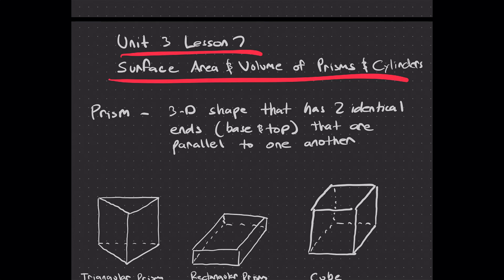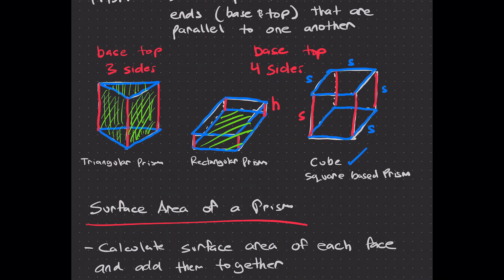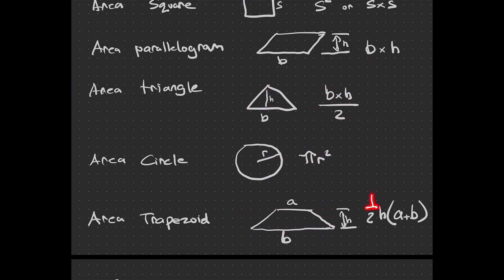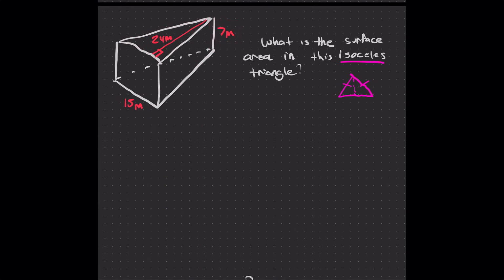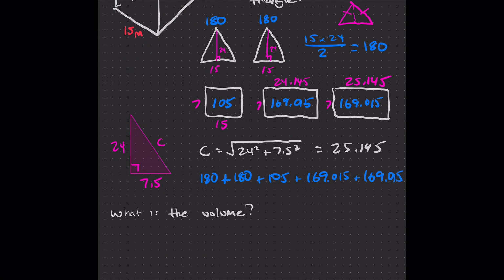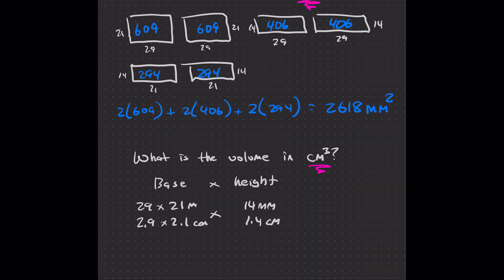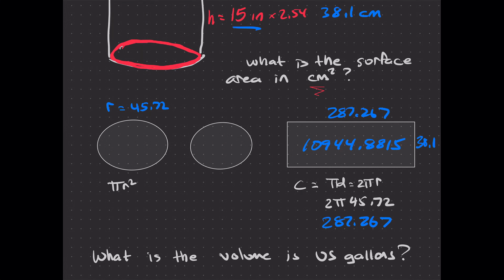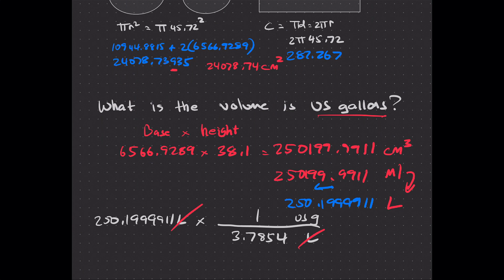Math 10C Lesson 3-7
In this instructional video, the calculation of surface area and volume of triangular based prisms, rectangular based prisms and cylinders will be demonstrated. Some example questions will include unit conversion.